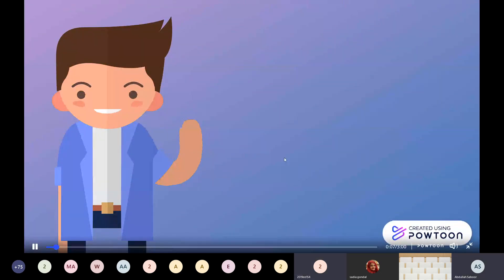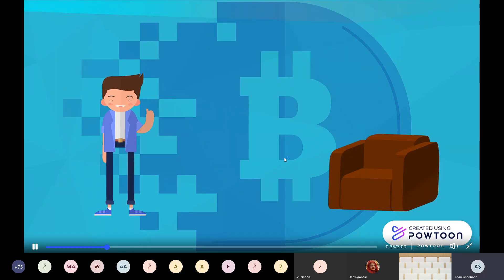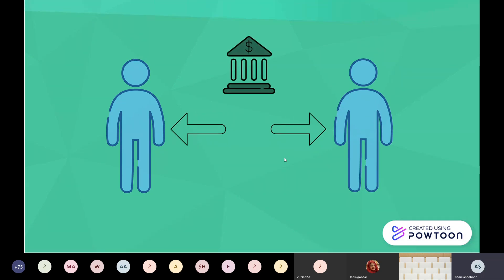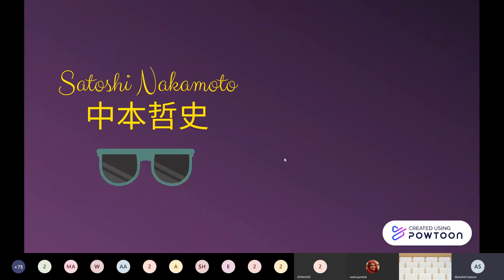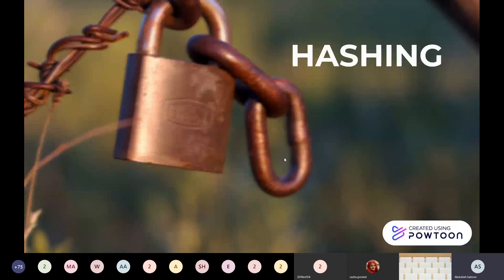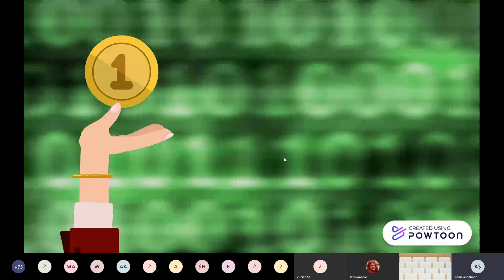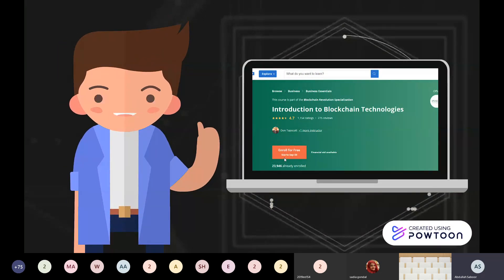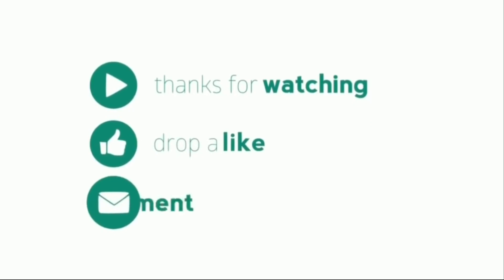Introduction to Blockchain I Blockchain for Dummies I Blockchain in 2 minutes I Blockchain Tutorial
A budding Electrical Engineer, Abdullah Saboor, 2019-EE-62, provides a quick tour to the valley of blockchain technology.